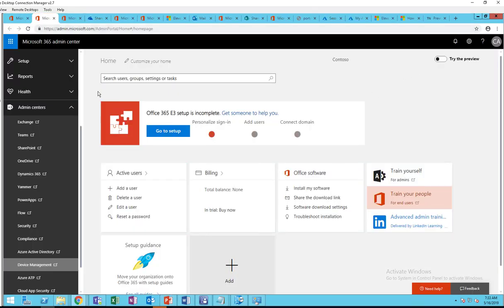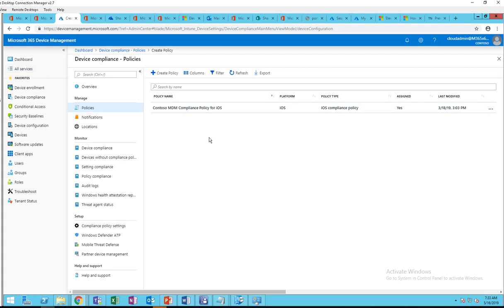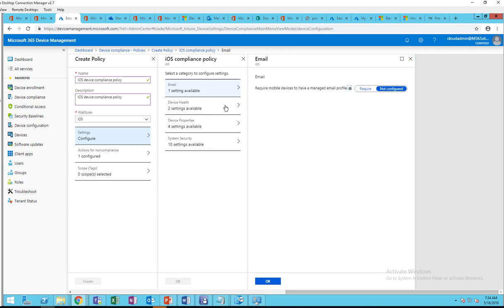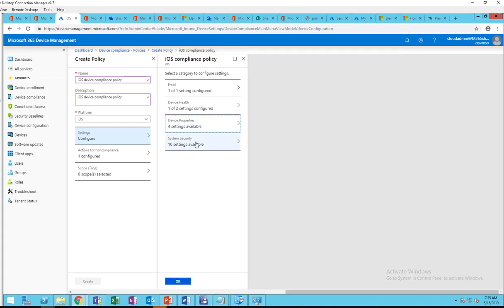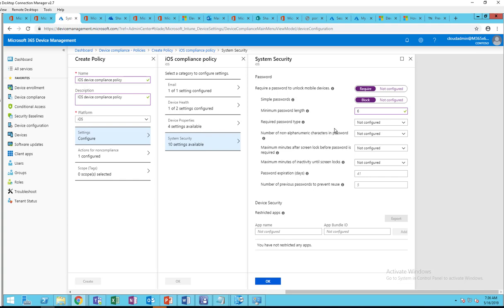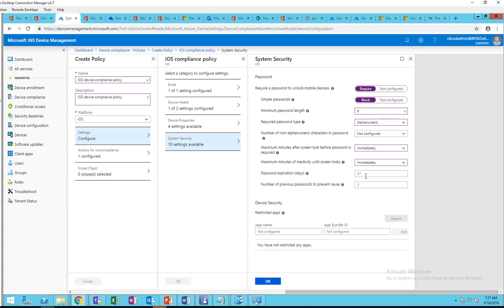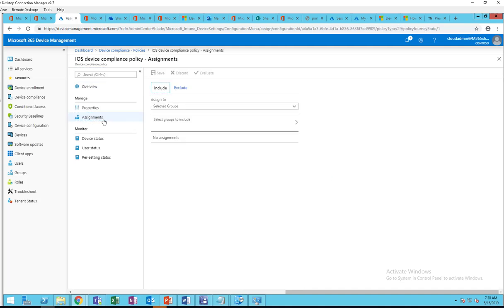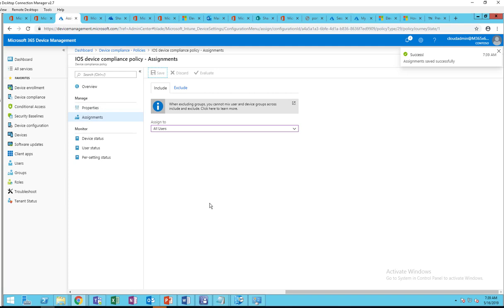Create IOS device compliance policy in Intune Step by Step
Protect company data by creating an IOS device compliance policy in Intune Step by Step.